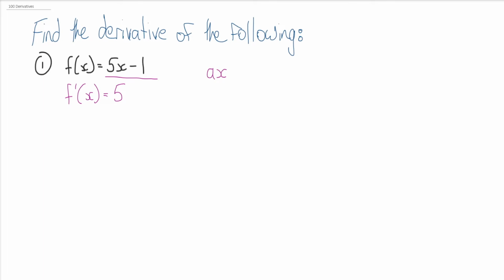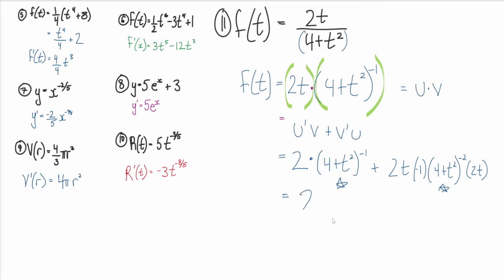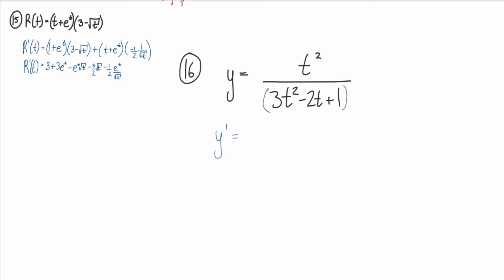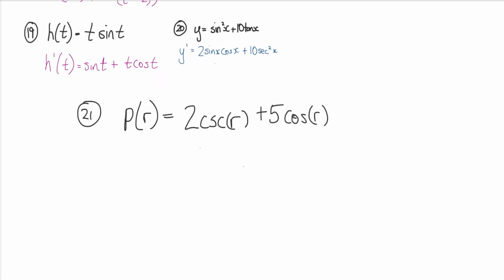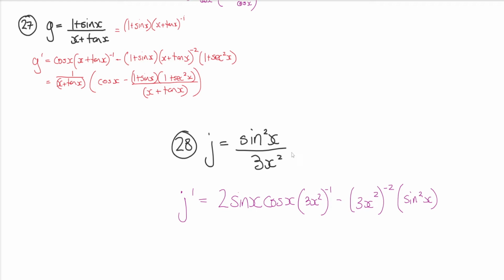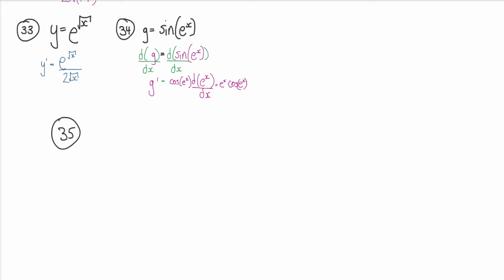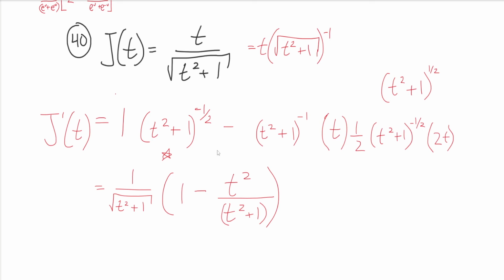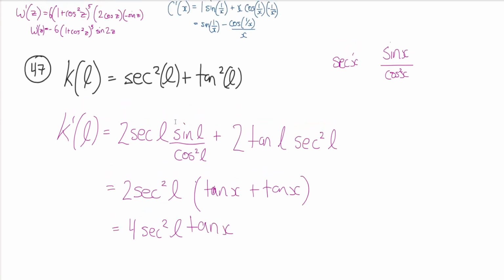100 Derivative Challenge - First 50 Q - Power Rule, Chain Rule, Trig, Log and Exp etc.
I tried a 100 Derivative Challenge. Part 1